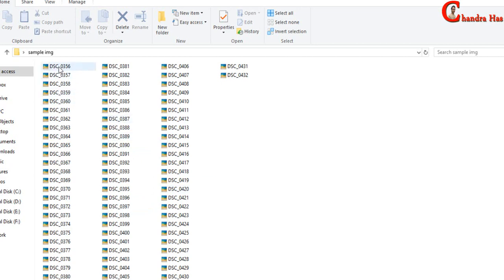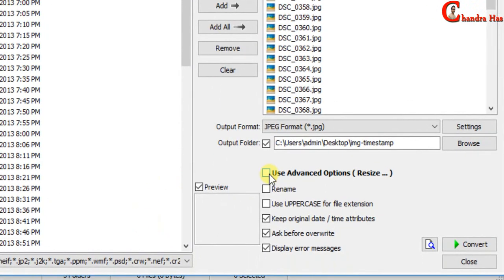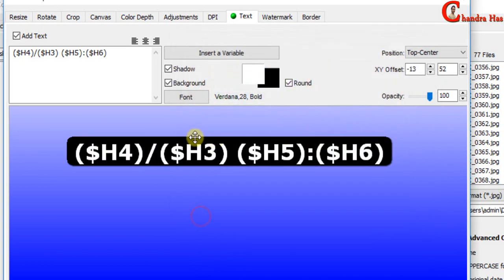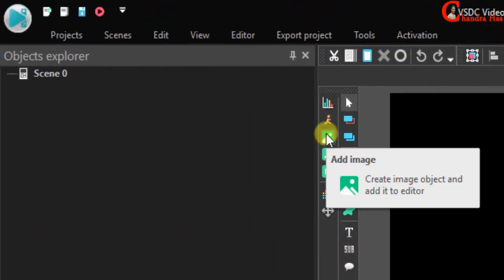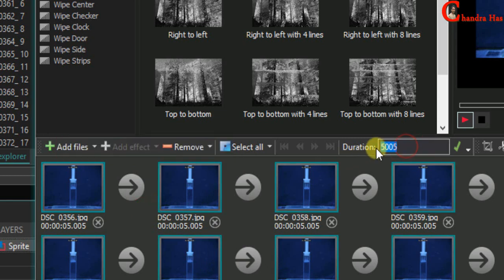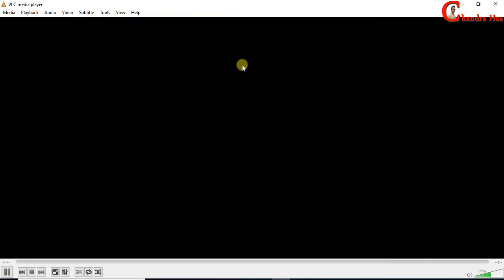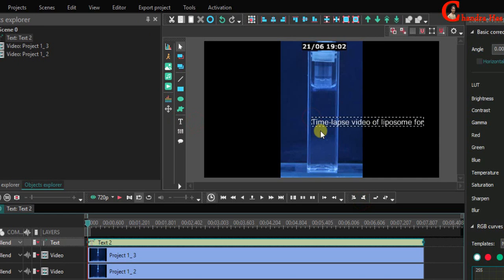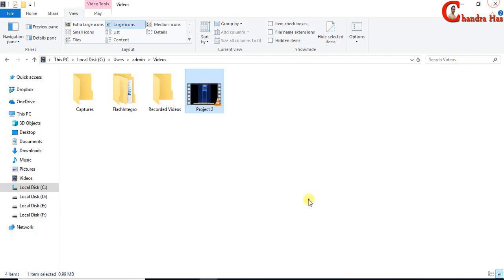How to Create a Time-Lapse Video from Still Images in VSDC Free Video Editor !!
In this video, we will learn to create timelapse movie from still images taken at regular intervals by Camera. Two software will be demonstrated, i.e., FSviewer for printing time-stamp onto images and VSDC free video editor for converting images into movie of certain length.